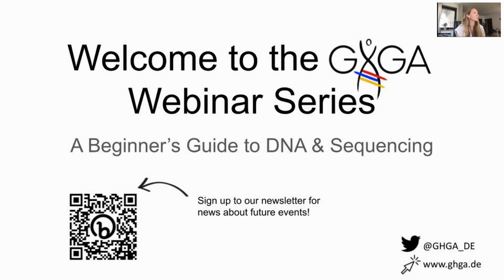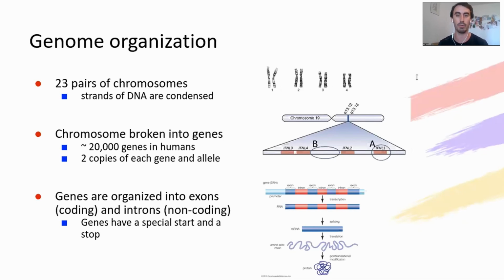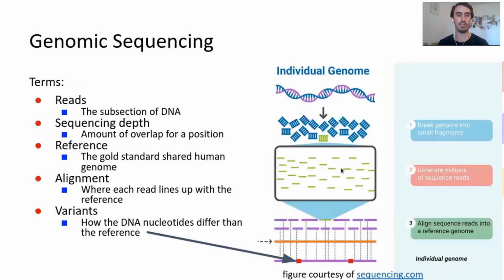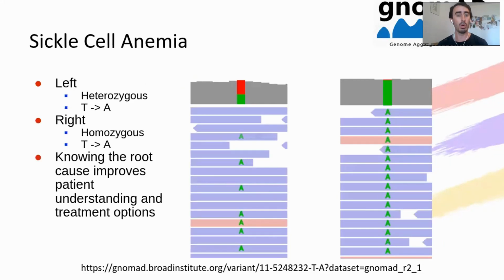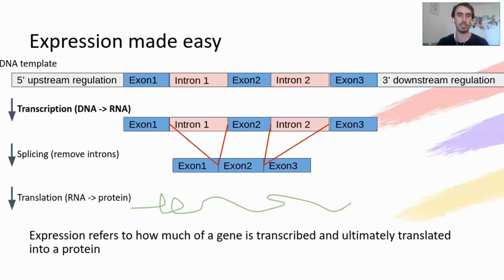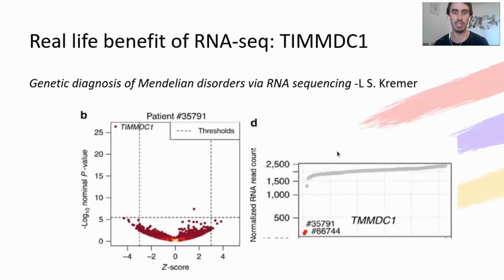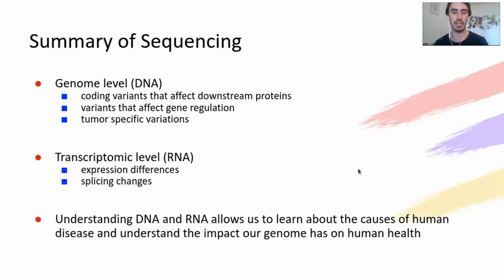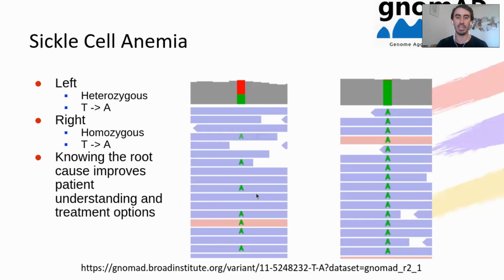GHGA Webinar DNA & Sequencing with Nick Smith - Part I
In this two part webinar about DNA and sequencing Nick Smith explains how Gene expression works and answers questions from the audience.